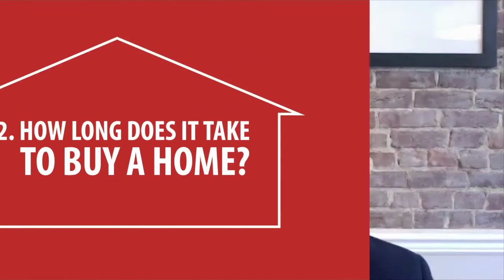Washington DC Metro Real Estate Agent: The Top 10 Homebuyer Questions: Part I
The home buying process can seem very overwhelming, especially if you are a first-time buyer. Today, I’ll start going over the top 10 questions from homebuyers in order to break the process down for you. For example, a lot of people ask, “What is the first step in buying a home?” I’ll give you a hint: it’s not to go out looking at homes. To learn more, watch this short video.

Ryan Butler
Ryan Butler Homes
KW Capital Properties

TRANSCRIPTION:

The home buying process can seem very overwhelming. Today, I’ll answer the first five of the top ten most common questions from homebuyers:

1. What is the first step in buying a home? The first step is getting a mortgage pre-approval. You want to know what your purchasing power is before you go look at homes. Speak with a loan officer and they will verify your income, assets, and debts. Pre-approvals are stronger than pre-qualifications. You can get pre-qualified by filling out a form, but to get pre-approved, you need to talk with a loan officer and submit documentation to verify your income.

2. How long does it take to buy a home? Buying a home takes around 30 days. You can close in less than 30 days, especially in today’s market, which is very competitive. Certain buyer programs may require that you close in over 30 days. However, it’s important to make the distinction between buying a home and finding a home. Finding a home ultimately depends on you; it may take you a couple of days or it may take a couple of years.

3. What does a Realtor do? A better question is, “What doesn’t a Realtor do?” Realtors are there to guide you through the home buying process and represent you in the transaction. They also make sure all of your documentation is in order from the moment you make an offer to the moment you close on your home.

4. How much do you have to pay a Realtor? As a buyer, you don’t have to pay your Realtor anything. The seller will pay the listing agent, and the listing agent pays the buyer’s agent for bringing a buyer into the transaction. Basically, the seller will cover your Realtor’s commission.

5. What is the best advice for first-time homebuyers? My best advice is to trust the professionals. Everyone has a family member who wants to be involved in this journey with you. People love talking about real estate. It’s fine to talk with your family during this process, but you need to listen to your Realtor. Realtors are working in the real estate industry every single day. Trust in the process and trust your professional Realtor that you hired to work for you.

Next time, I’ll go over the remaining top ten homebuyer questions. I would be happy to help you!